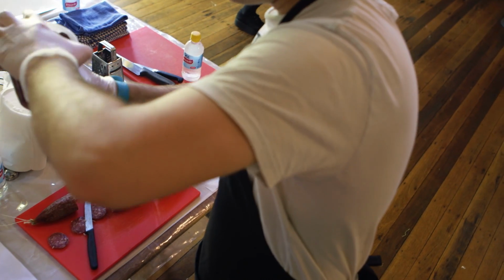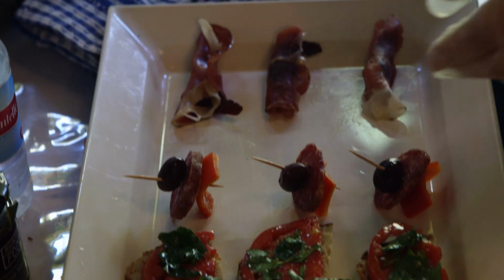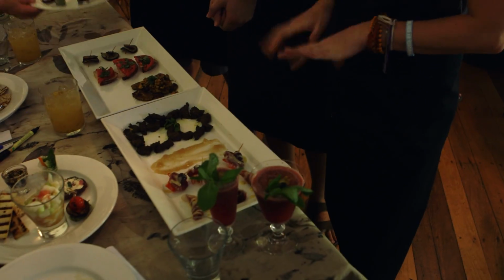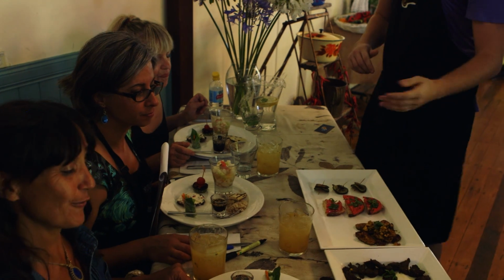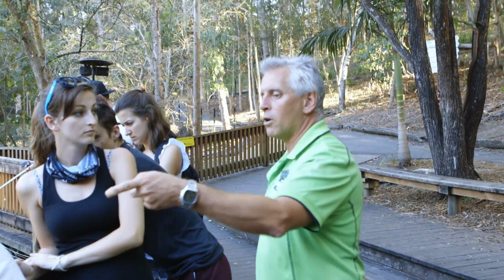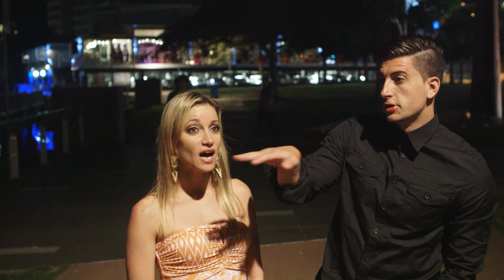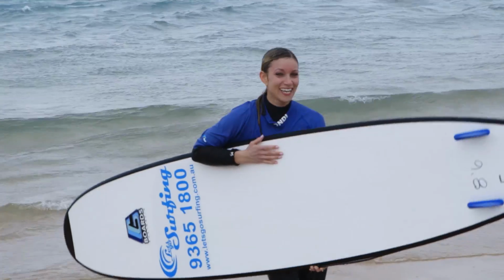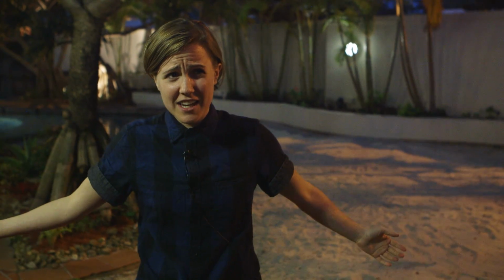The RoadTrip AUSTRALIA, powered by Contiki | Cooking Challenge in Byron Bay | Episode 9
In our FINAL EPISODE of The RoadTrip 2013, the YouTubers compete in their final challenge - putting their culinary skills to the test in a challenge devised by our hosts at the Bangalow Cooking School. After that, catch the guys meeting some cuddly locals at the Currumbin Wildlife Sanctuary, before giving their final thoughts on The RoadTrip: Australia 2013, powered by Contiki.

Contiki is the world leader in youth travel, with tours for 18-35s across Europe, Australia, New Zealand, Asia, Latin America & North America.

Memories aren't created from the things you said you'd do. They're built from things you've done. The moments captured. The worlds discovered. This lifetime seized. You only get one, after all. So make it count.

A journey with Contiki is a kaleidoscope of unexpected adventures, inspiring places, lifelong friendships, brilliant stories & unforgettable moments. But most of all, it's living life out loud, utterly & completely.

Thank you to our friends at Bangalow Cooking School for their incredible work putting together our final challenge.

Please note that all animals featured in this video are protected by the Currumbin Wildlife Sanctuary, an organisation dedicated to the protection of local species and conservation-based research into Australian Wildlife.